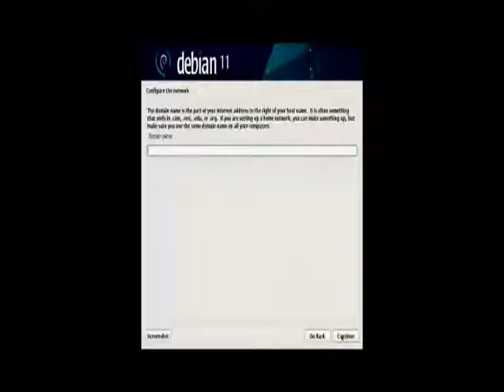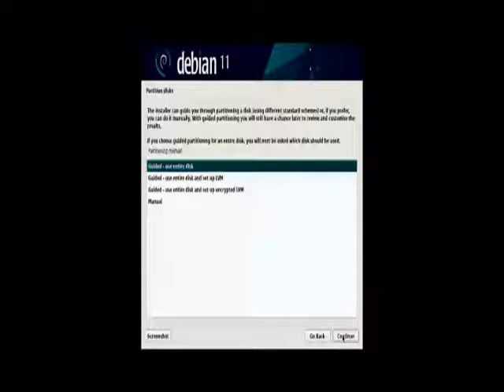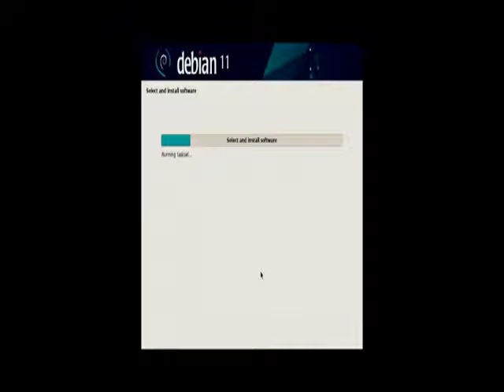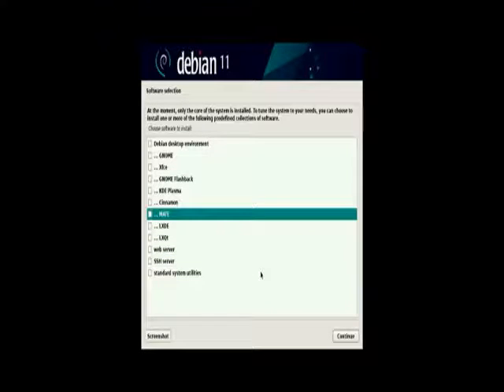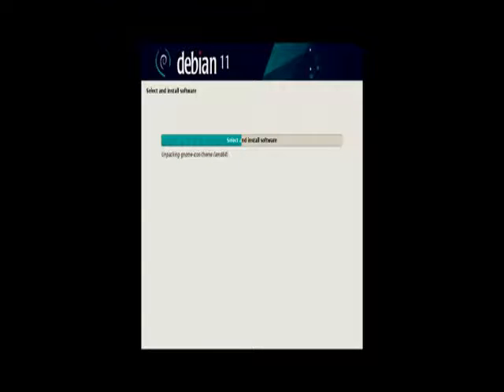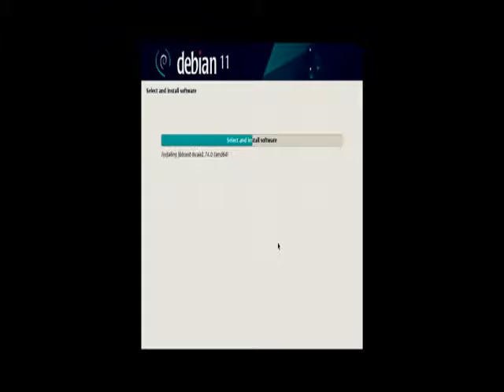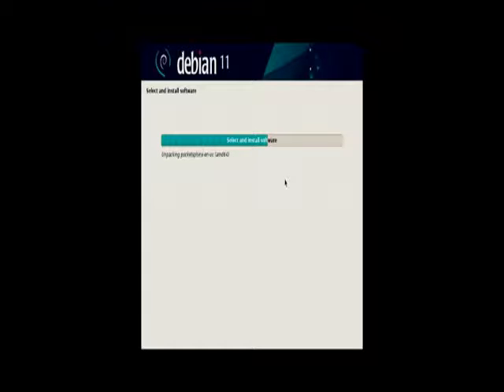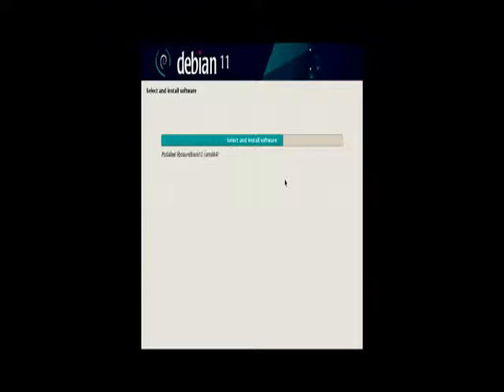debian install guide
this is a install guide for people to see how to install debian 11 or later versions